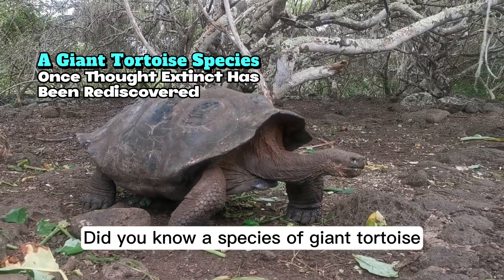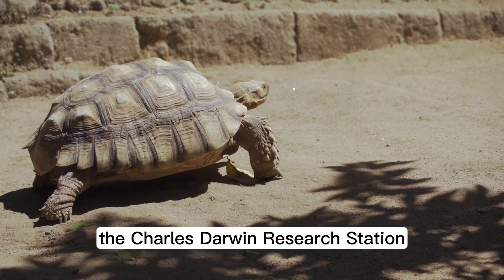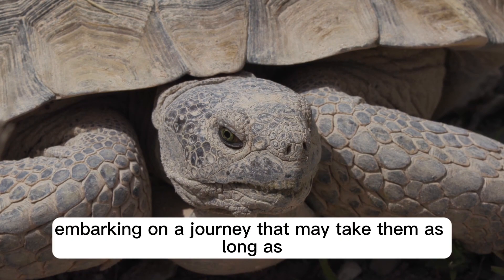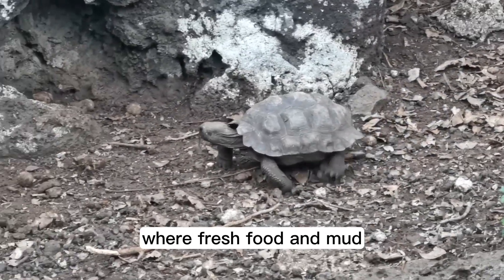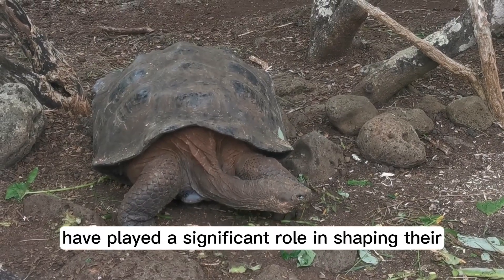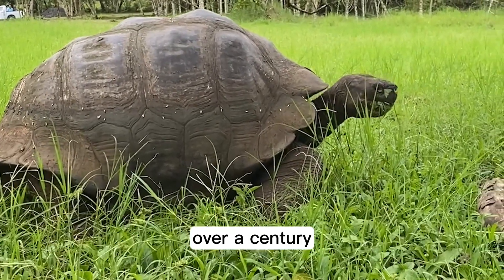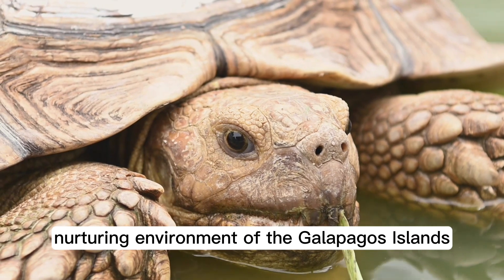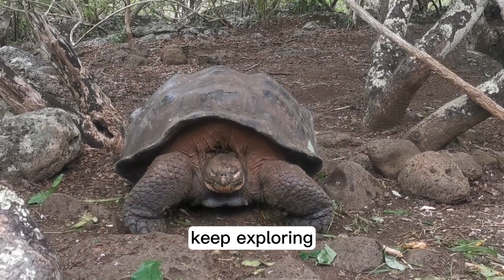Galapagos Giant Tortoise Facts - How long does a Galapagos Tortoise live? 🤔🐢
Meet the iconic Galapagos tortoise! Whether you've seen them up close or on TV, these gentle giants win hearts. But there's more than meets the eye.  Dive into some fascinating Galapagos tortoise facts below! 🤗🎉

1) A Giant Tortoise Species Once Thought Extinct Has Been Rediscovered
Exciting discovery! On Fernandina Island in the Galapagos, believed extinct since 1906, a female tortoise was found in 2019 by scientists. She's now named Fern and cared for at the Charles Darwin Research Station on Santa Cruz. They hope to find a male companion and save the species.

2) Galapagos Giant Tortoises Migrate Every Year
Galapagos tortoise migration is a thing, just not a speedy one! In December, they embark on a slow journey from the highlands to the coast, taking about three weeks to cover just under 4 miles on Santa Cruz Island. Why? To find the best nesting spots by the coast, where food and water are more abundant after the rains. Once the eggs are laid, they return to their lush highland paradise.

3) There Are 14 Different Sub-Species Of Giant Tortoise At The Islands
Galapagos tortoises come in 14 species, split into two types: dome shells and saddle-backed shells. Dome shells thrive in lush highlands, while saddle-backed ones adapt to arid areas with tall cacti. Each island often has its unique sub-species. On Isabela, five kinds have evolved due to volcanic changes over millions of years!

4) The Average Galapagos Tortoise Life Span Is Over 100 Years
Believe it or not, Galapagos Giant Tortoises are true centenarians! They typically live 100+ years, with some hitting a whopping 152. They reach maturity at 20-25, and keep growing till 50. No natural predators, lots of food, and a stress-free life in the Galapagos keep them going strong. Imagine the stories they could tell if they could talk!

📞 Toll Free US & CA 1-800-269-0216